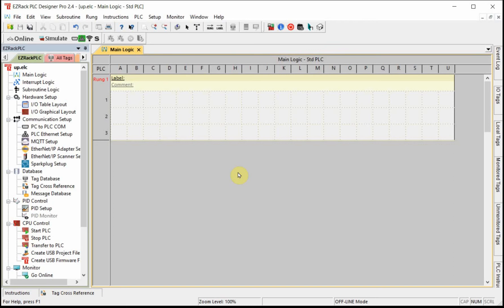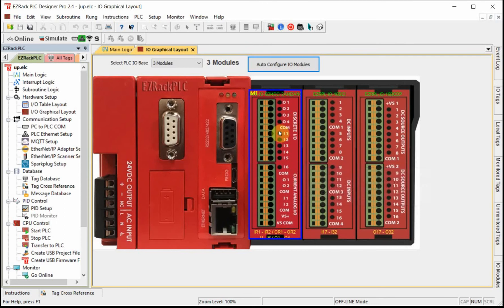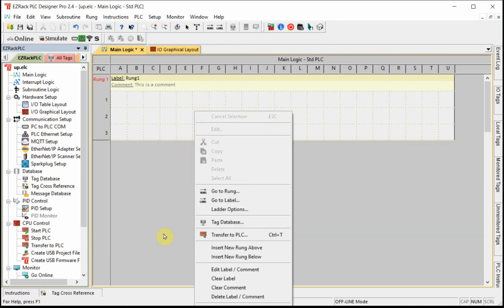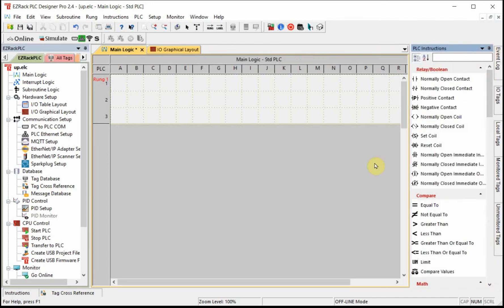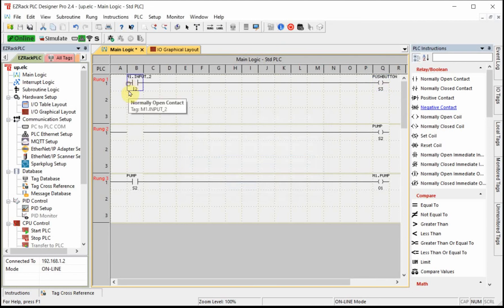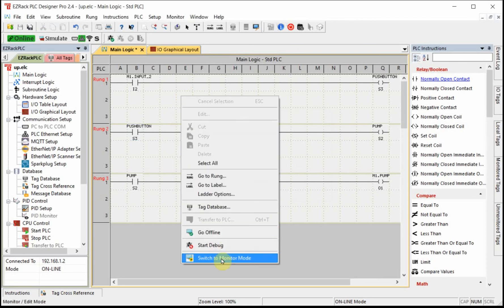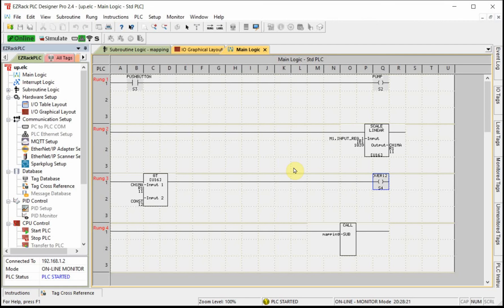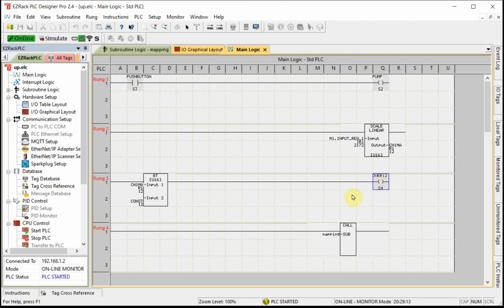EZLogix Long Intro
IO cards and intro